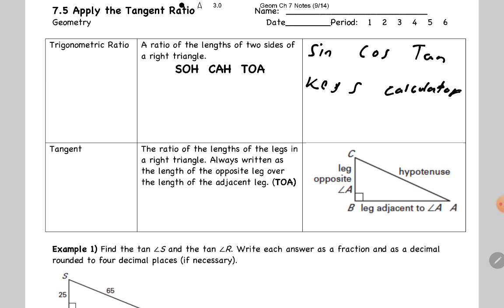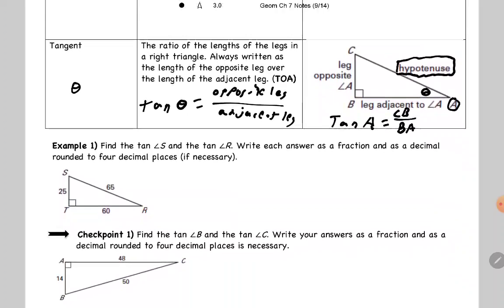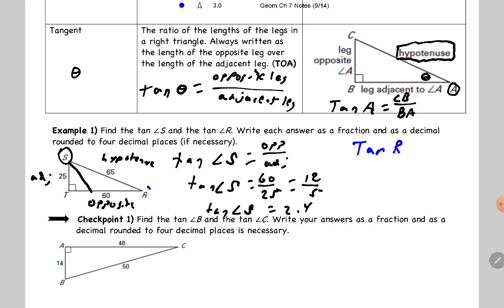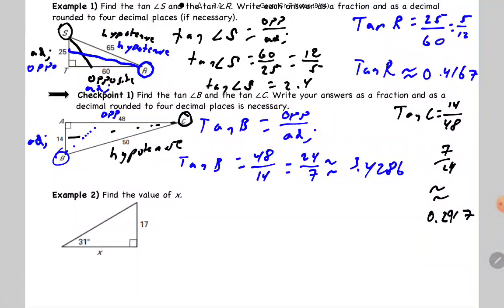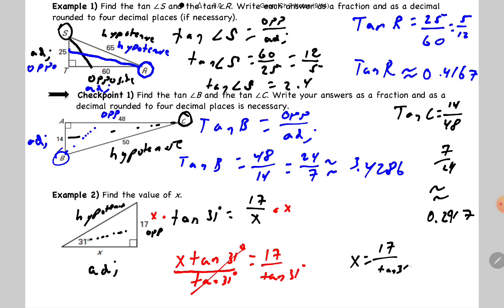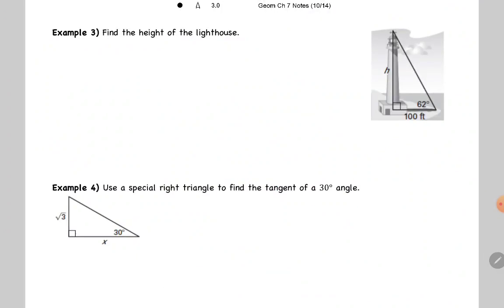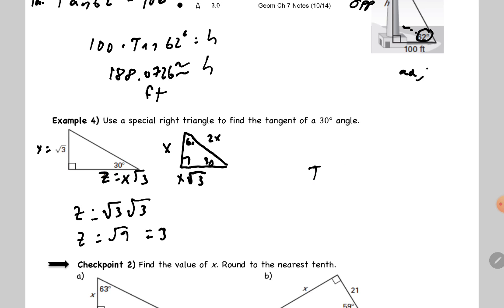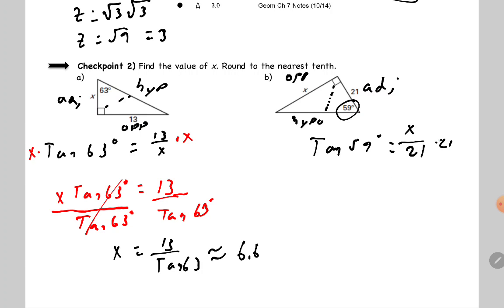geometry 7.5 apply the tangent ratio